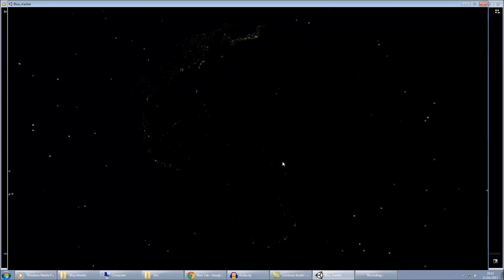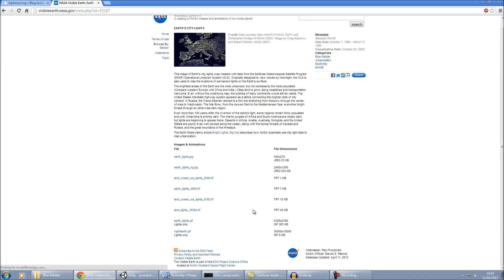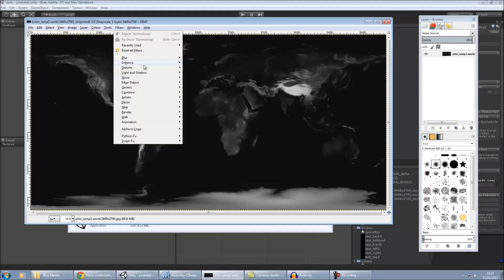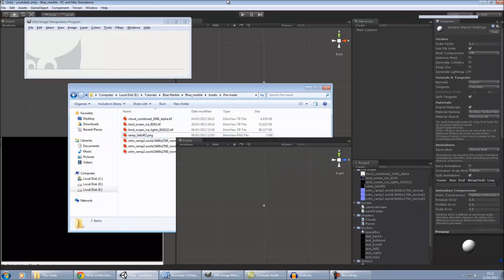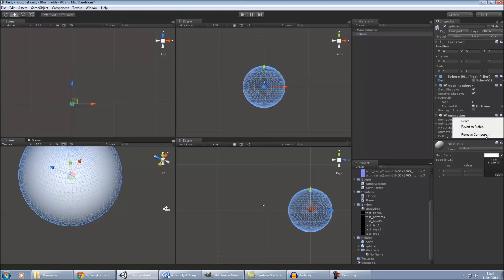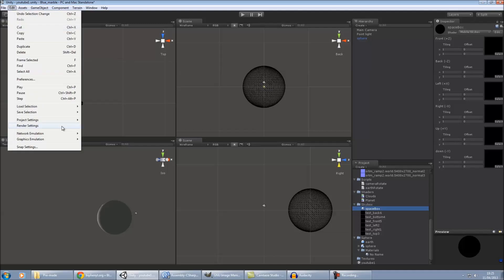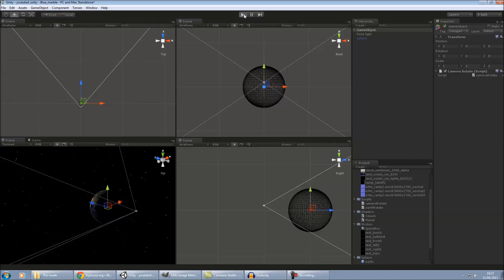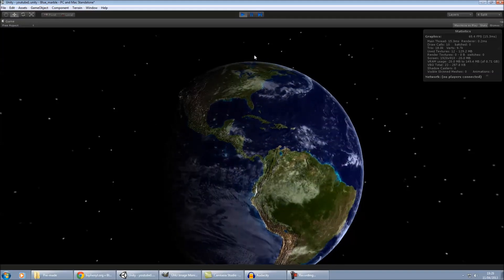Unity 3D Earth (Blue Marble) Tutorial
A tutorial for creating the Earth (Blue Marble) in Unity 3D.

Links
(Original Tutorial and Shader codes)